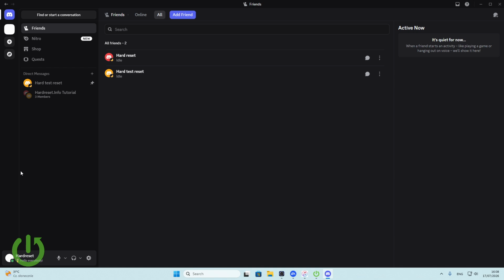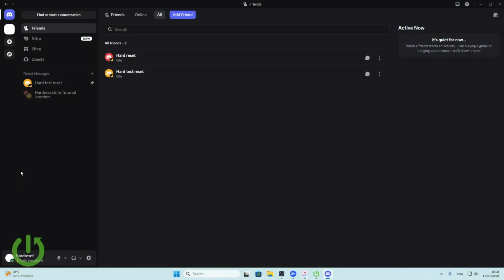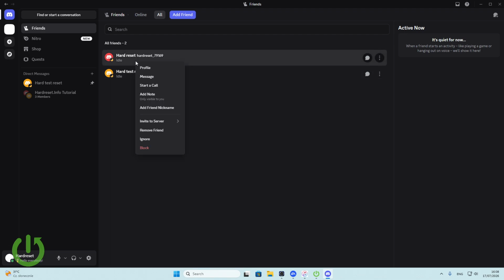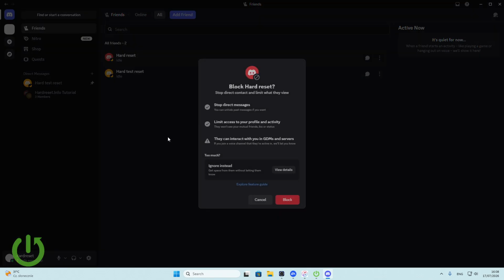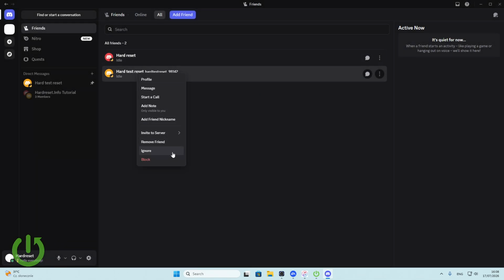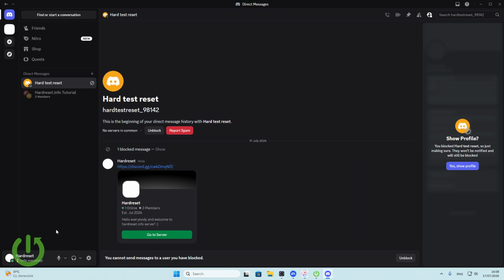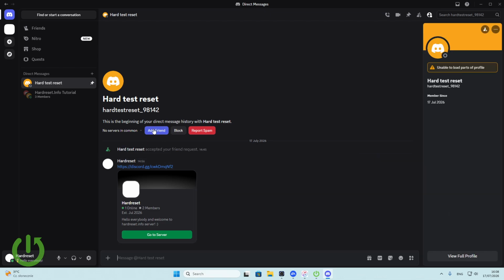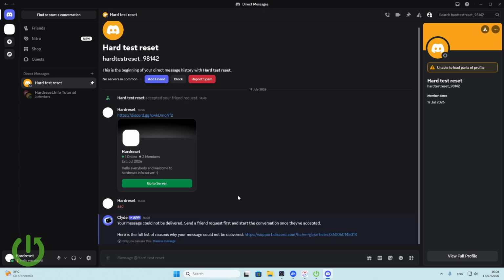Discord – How to Block a Friend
In this short video you'll learn how to block a friend on Discord. We'll open the Friends list (Online or All), show how to right-click a user or tap the three-dot menu, select Block, and explain what blocking does — you won't be able to send or receive messages and the user is removed from your friends. You'll also see how to unblock someone and that you must re-add them to message again. Clear steps for Discord desktop and the same menu works on mobile.

How to block a friend on Discord?
How to unblock a user on Discord and re-add them?
How to find the Block option in the Discord Friends list?

0:00 Introduction
0:05 Open Friends list (Online or All)
0:15 Right-click or tap three dots on the user
0:28 Select Block and confirm
0:42 What blocking does (messages and friends list)
0:56 How to unblock and re-add a friend
1:04 Outro